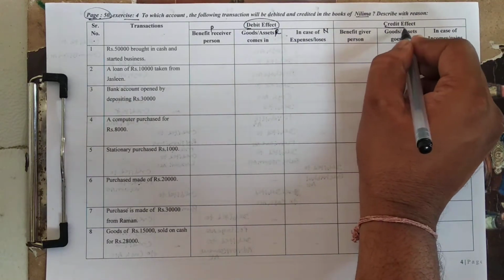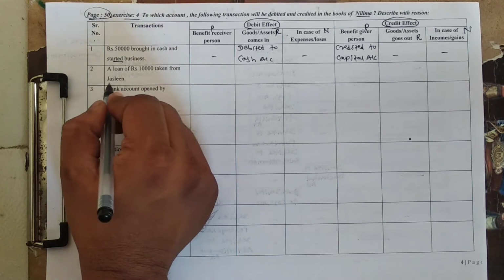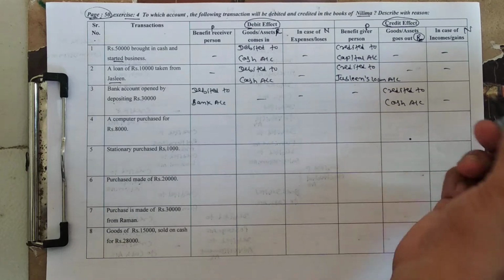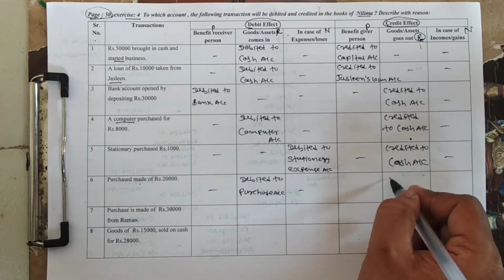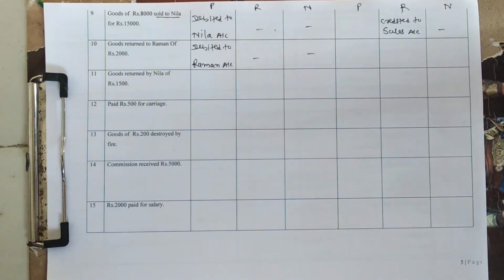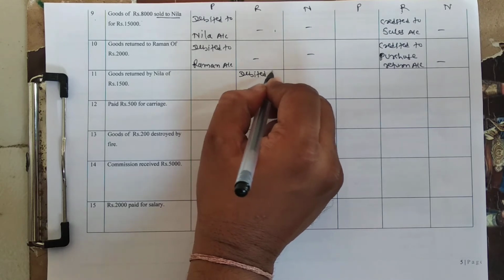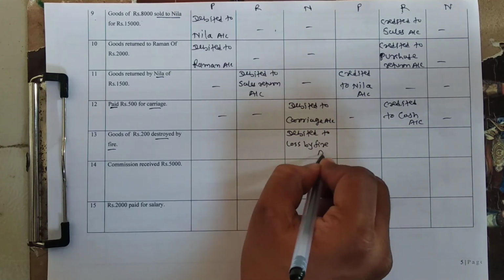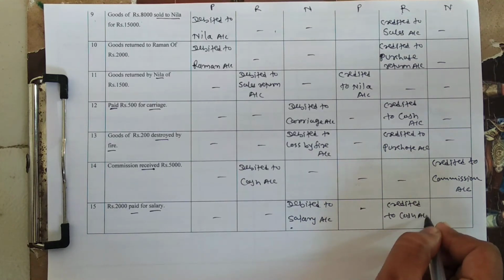STD 11 ACCOUNTS PART-1 CH-2 Lec 12.2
Debit credit effects of transactions